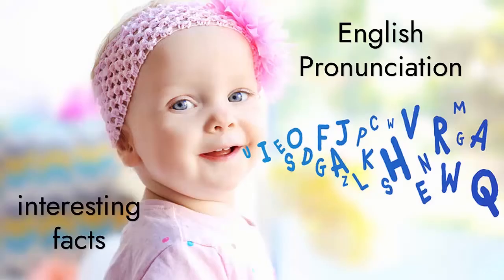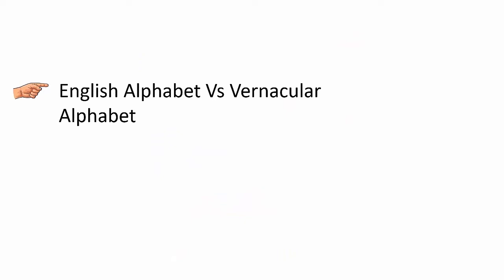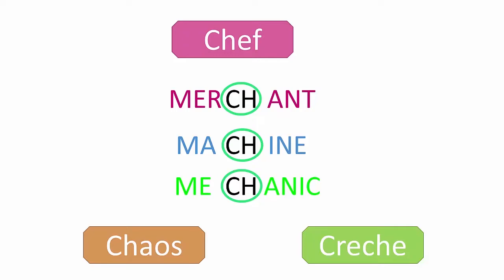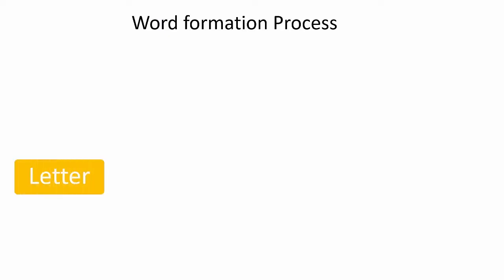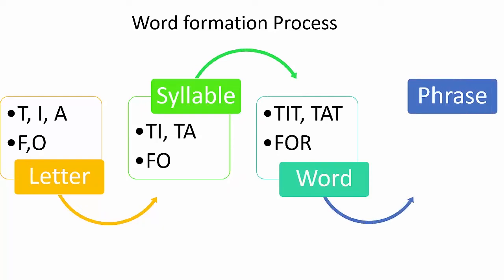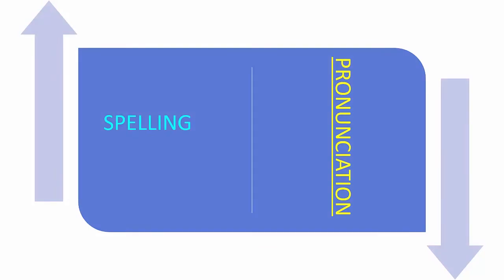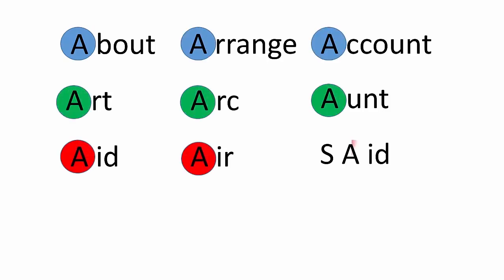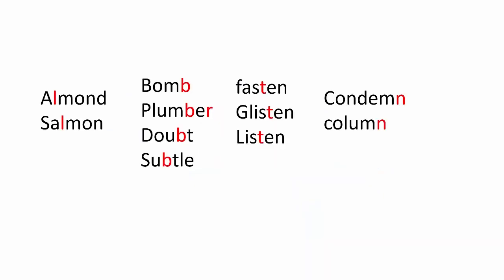English Pronunciation || Episode -1 || By Ram Mohan | English Cult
This video highlights a few interesting  facts about English pronunciation. it is an illustration of English word formation process.  In addition, it brings to light the difference between the nature of English alphabet and that of vernacular alphabet and thus it provides certain hints to understand the Mother Tongue Influence. It also gives a list of a few important words having silent letters.